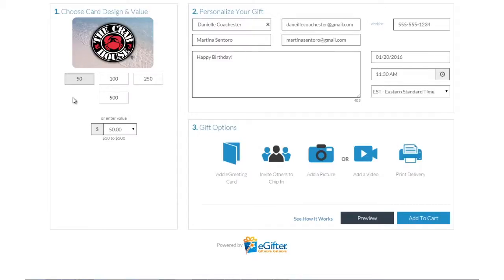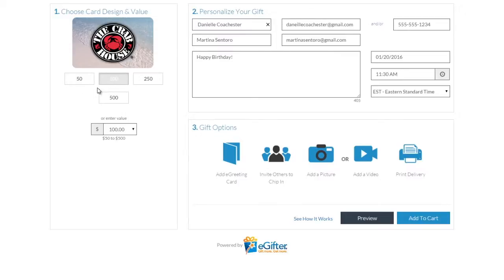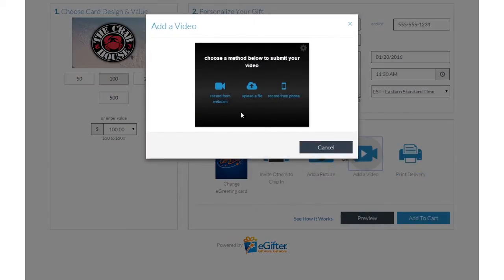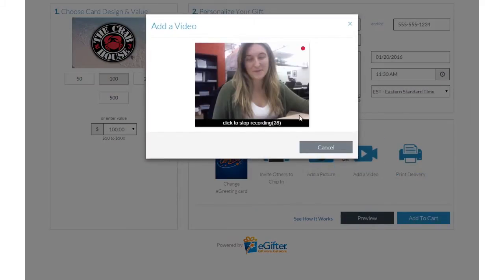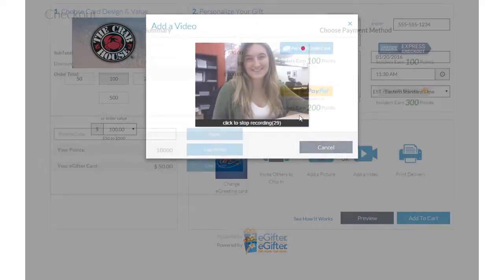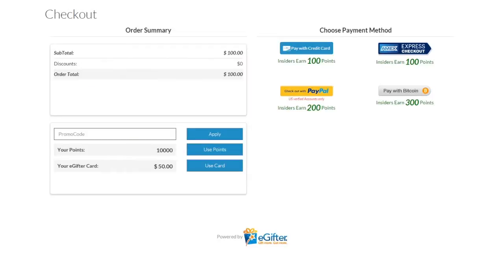How to send a The Crab House Gift Card to a friend.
How to send a The Crab House Gift Card to a friend. for more information.